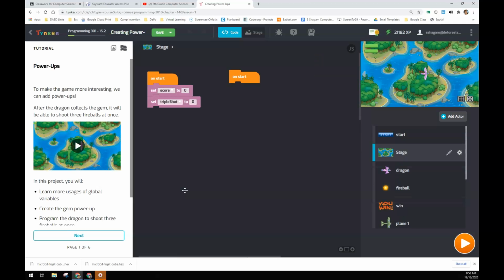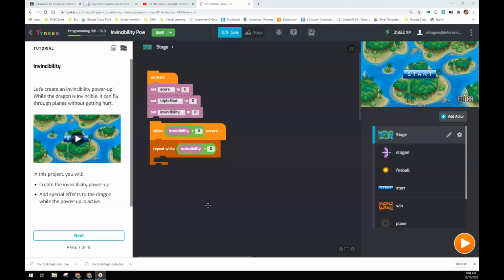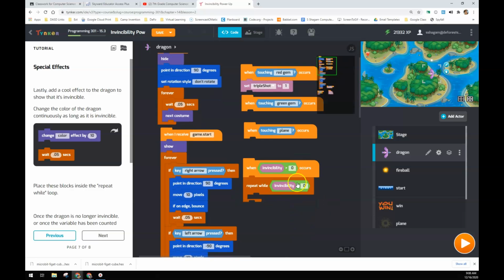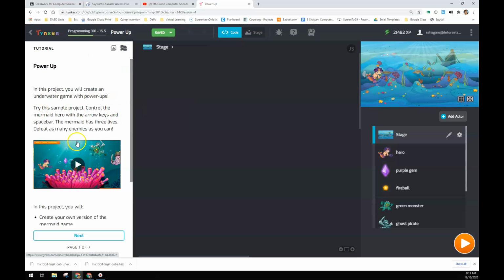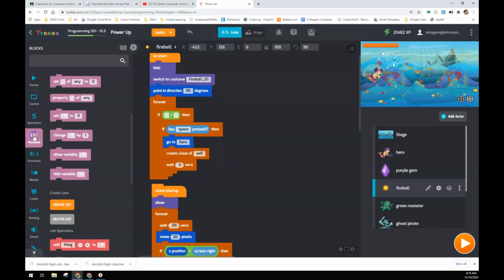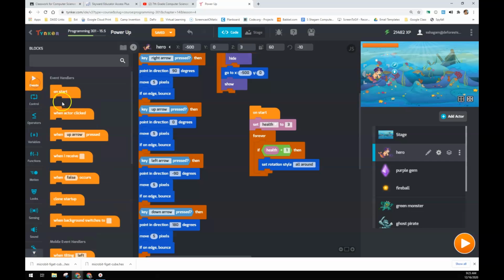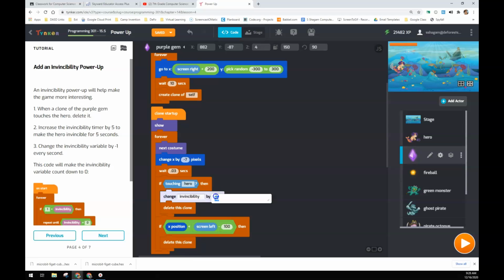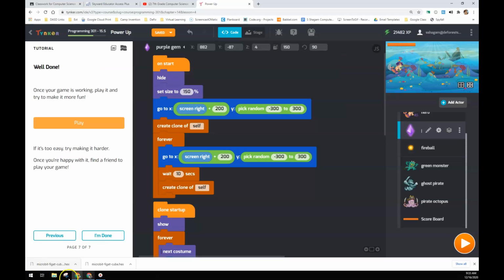Programming 301 Lesson 15 Walk Through